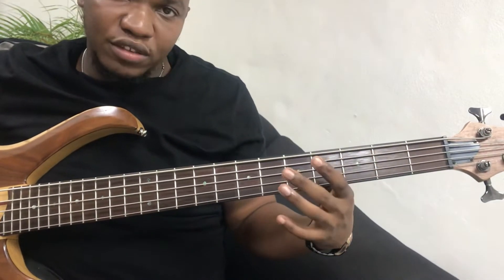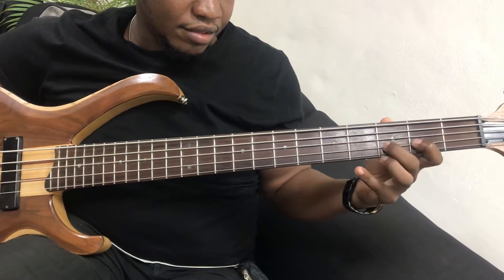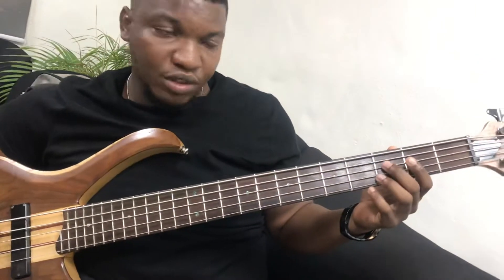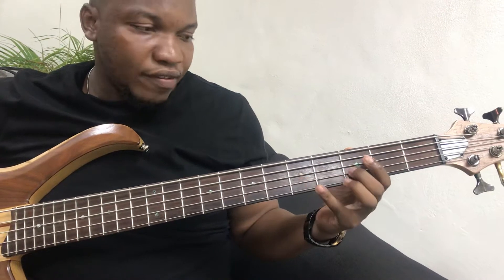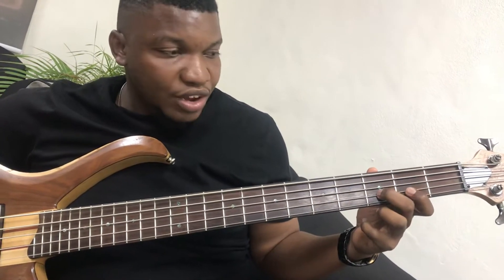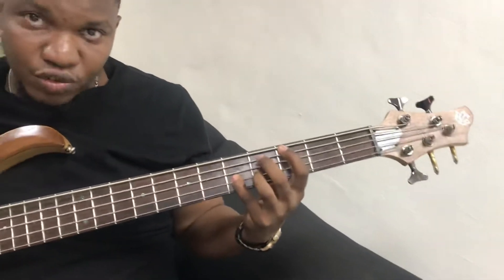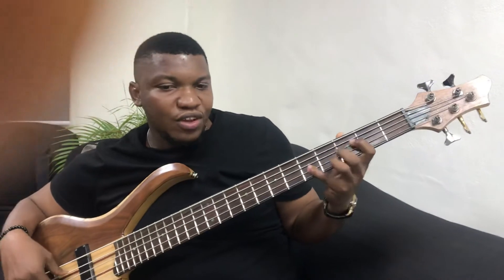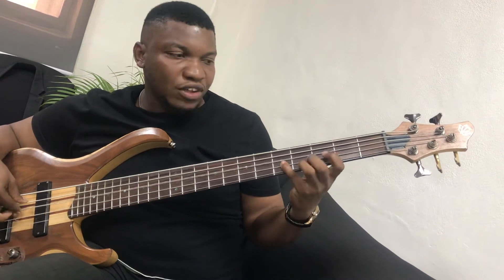MAJOR SCALE PATTERNS 🎸- Bass Worskhop with Kingsley Udofa || Excerpts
Bass workshop with Kingsley Udofa  is a platform for mentoring bass players who intend to take their bass playing and musicianship to the next level.

Registration is ongoing and sessions have commenced💯